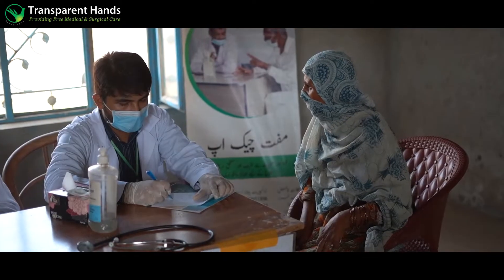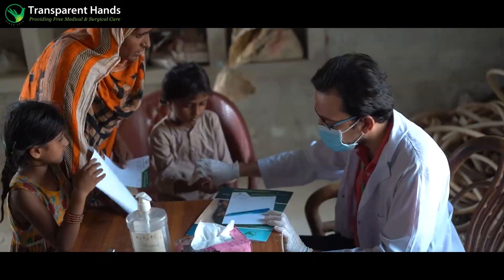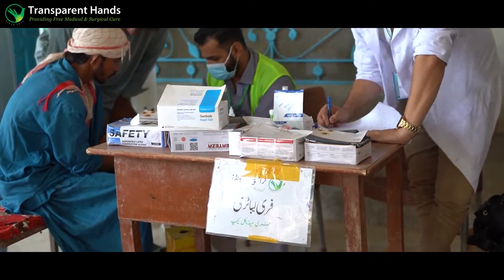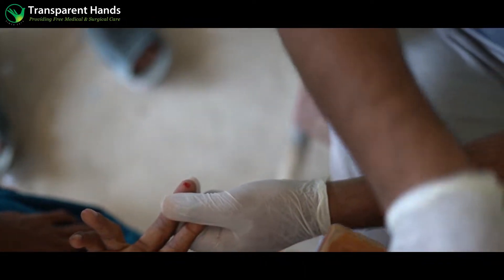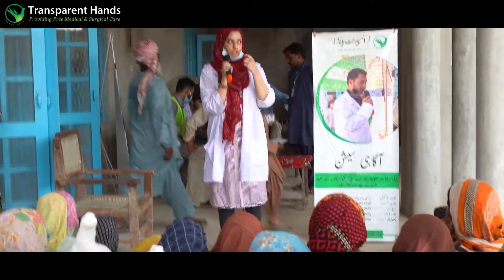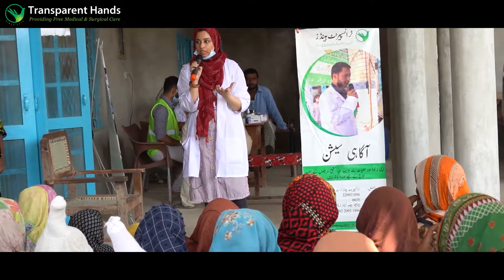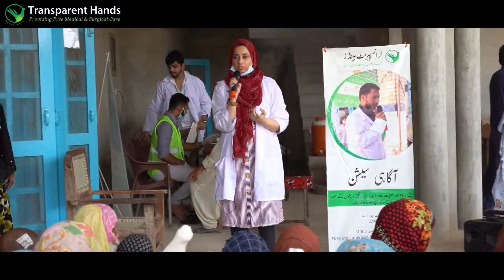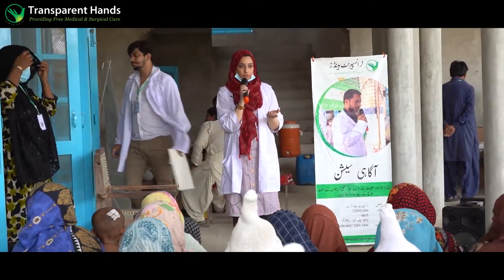Free Medical Camp Organized by Transparent Hands at Gudh Pur, DG Khan Sponsored by GenITeam